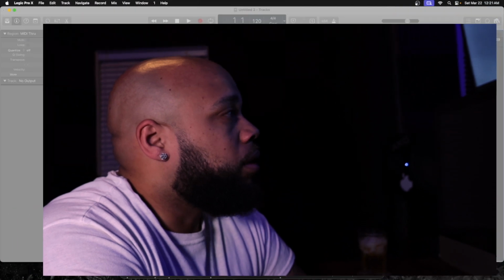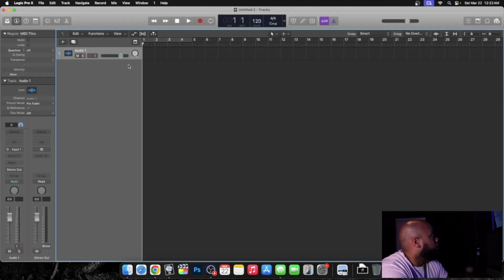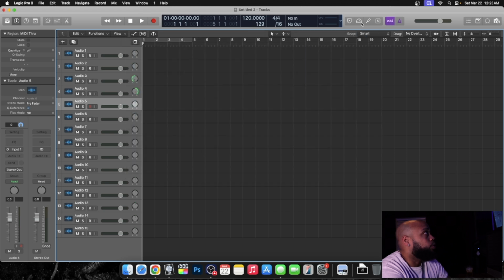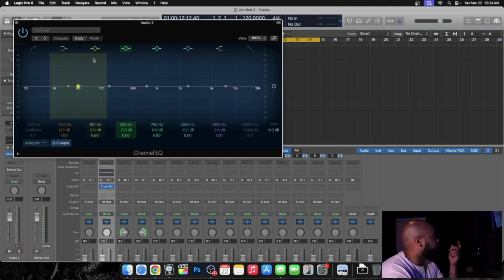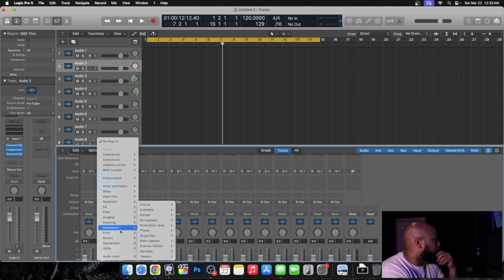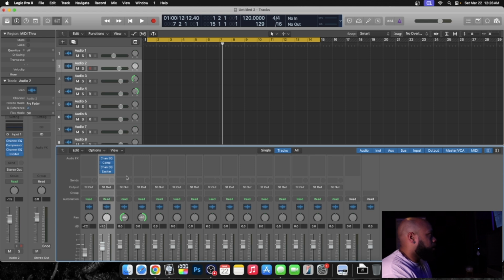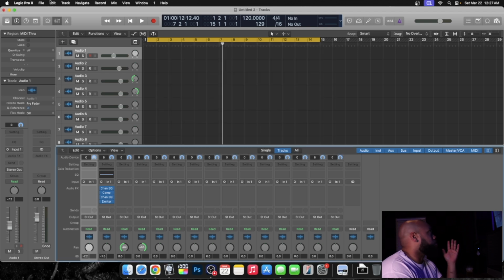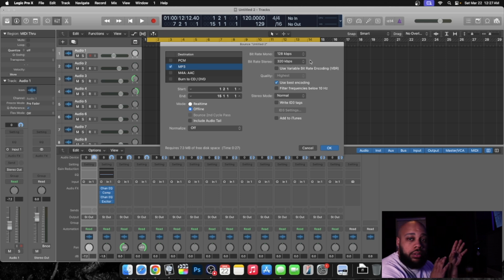Logic Pro X Basics for Beginners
If you are new to Logic Pro X or you have no idea how to start your project. Let me show you! With almost 20+ years of experience in producing and audio engineering, I got you!!!

Song: Indigo
Artist: Kia

You got more questions?!

Thanks for all of the support frfr.